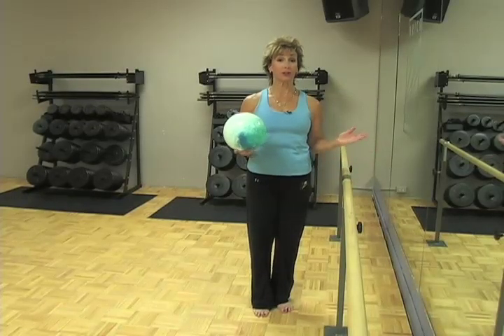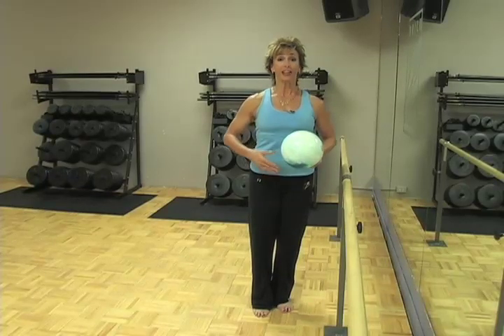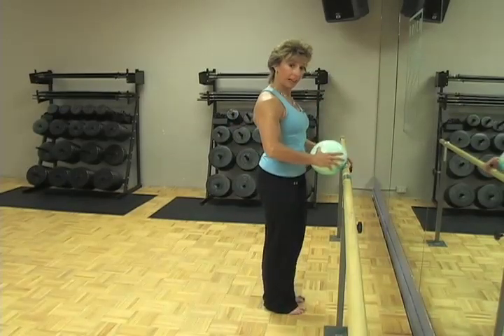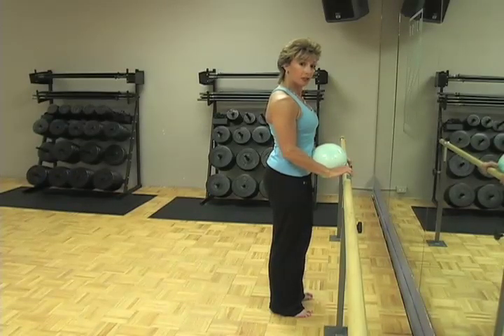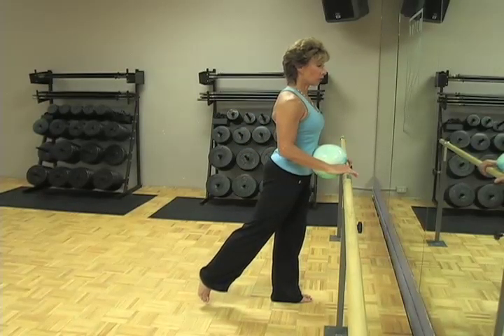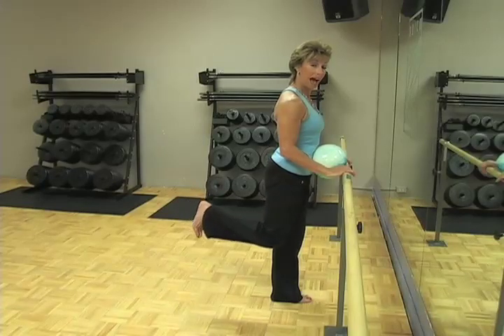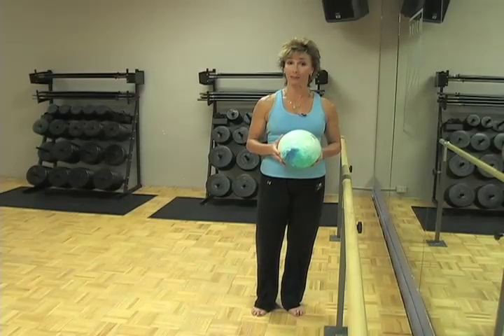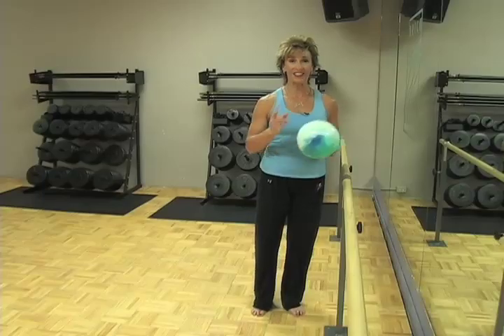Lynne Brick's Fit Tip #57, 2009 — Build a Better Body with Barre Fusion (Part II) 2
In this weeks "Yo Go Girl" Fit Tip on Barre Fusion part 2, Lynne Brick shows how a ball can be used in conjunction with the barre to stabilize your core.